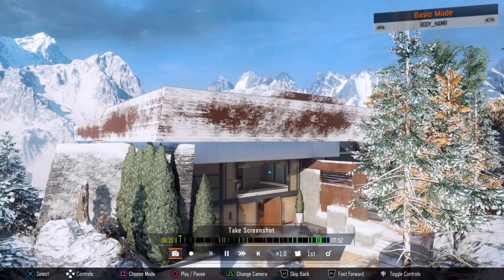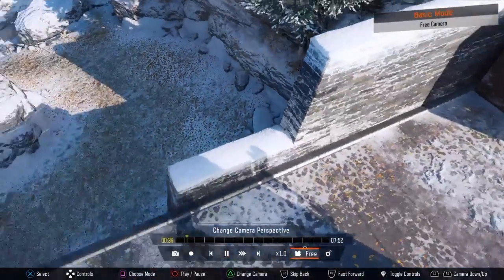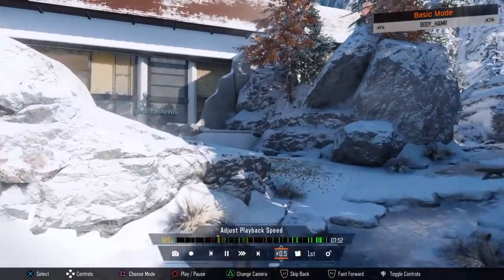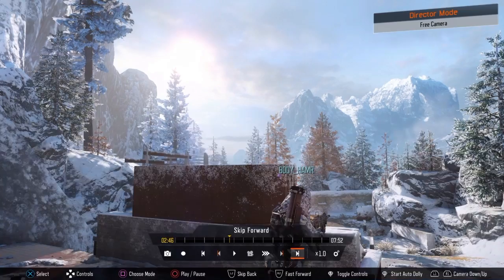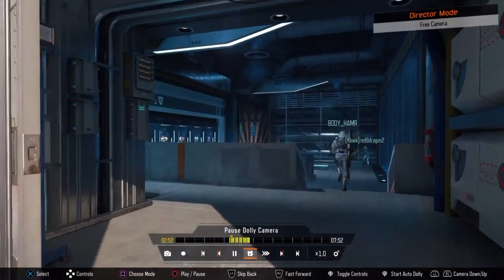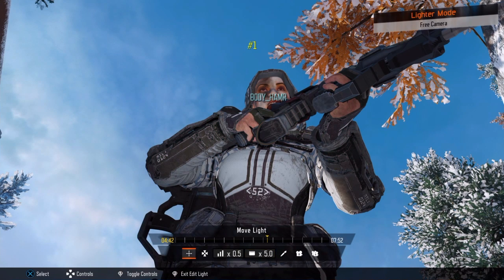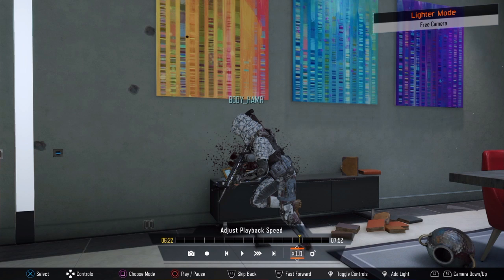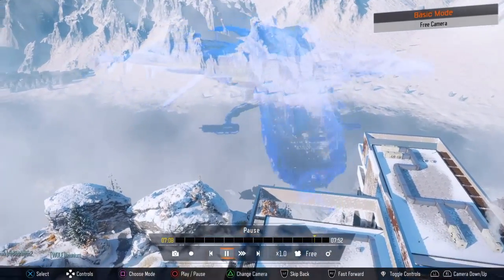Call of Duty Black Ops 3 - Introduction to theater mode